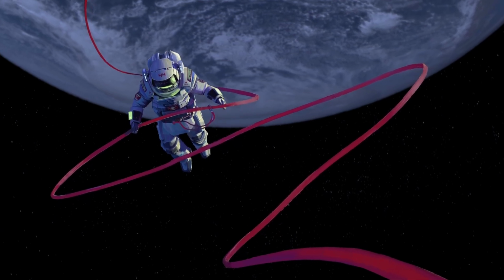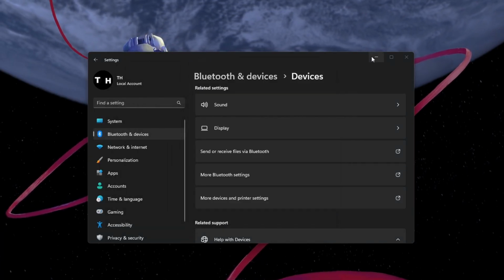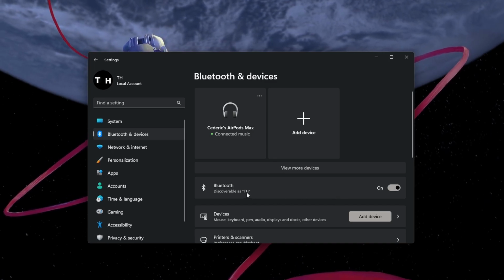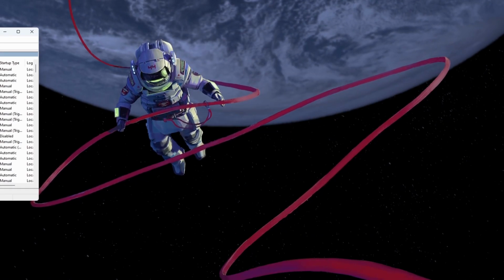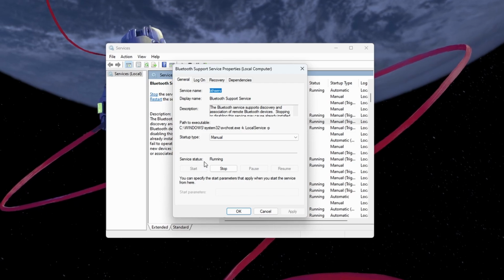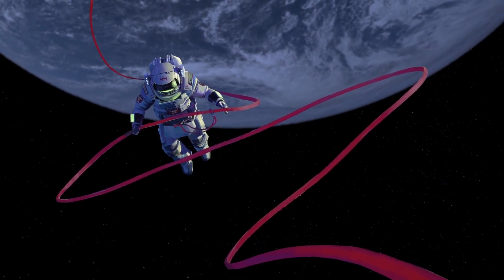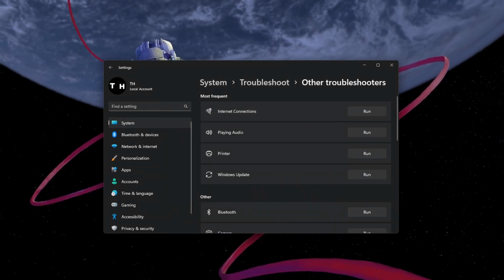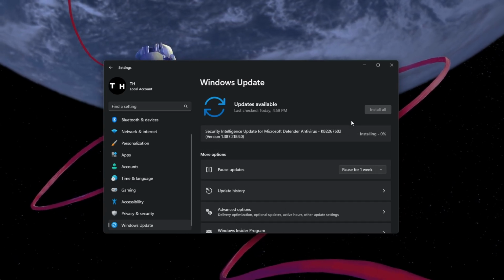How To Fix Bluetooth Icon Missing on Windows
A short tutorial on how to fix the problem when the Bluetooth icon is missing on your Windows PC.

Timestamps:
0:00 Introduction
0:15 Bluetooth Settings
0:51 Enable Bluetooth Service
1:40 Bluetooth Troubleshooter
2:07 Windows Update